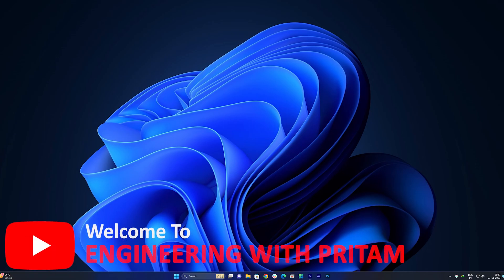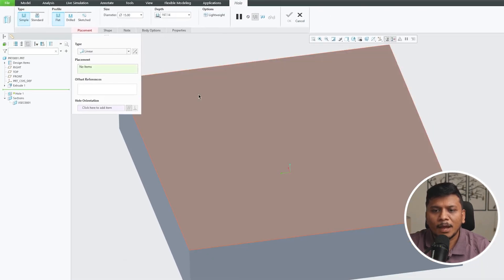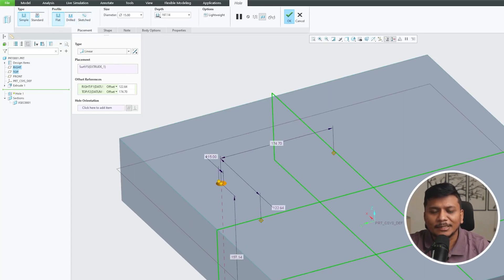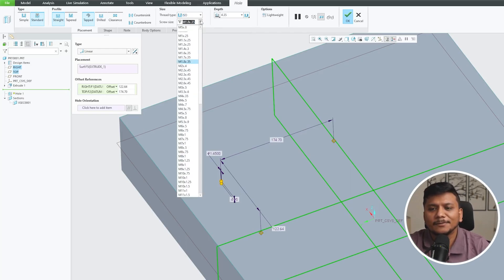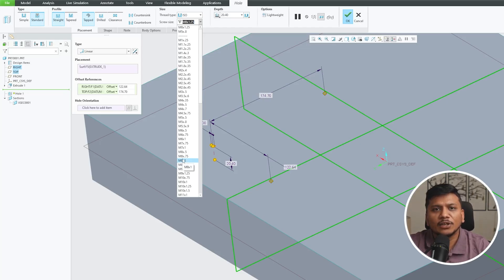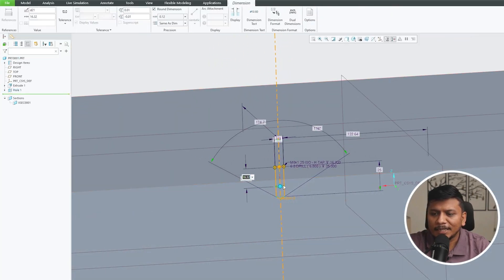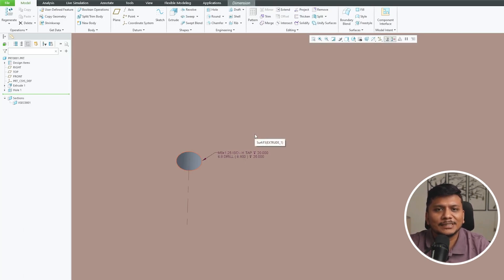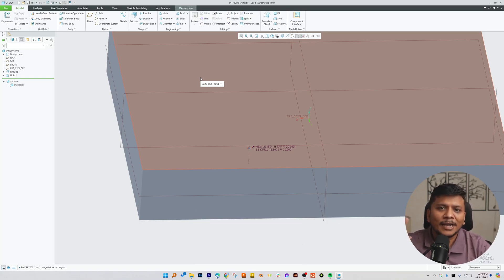Creo Part Modeling - How to Create Trapped Hole | #35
In this Creo tutorial video, we'll walk you through the process of creating a trapped hole in your 3D model. Trapped holes are essential features in many mechanical designs, and mastering this skill will elevate your modeling capabilities.